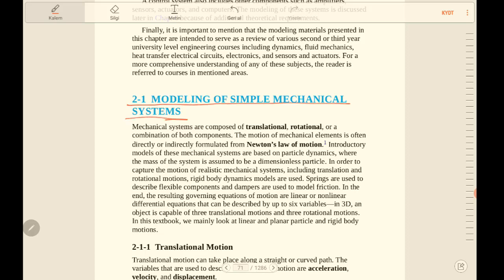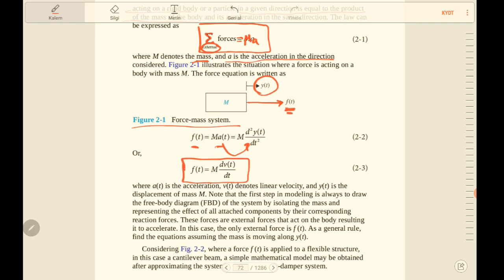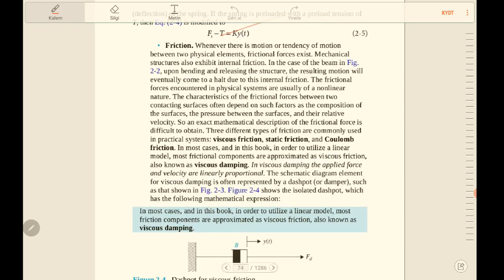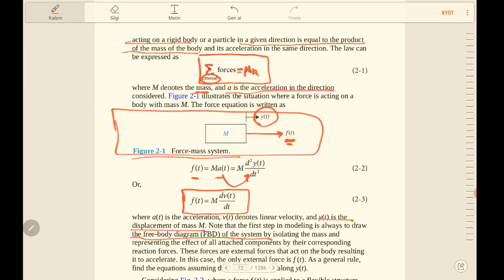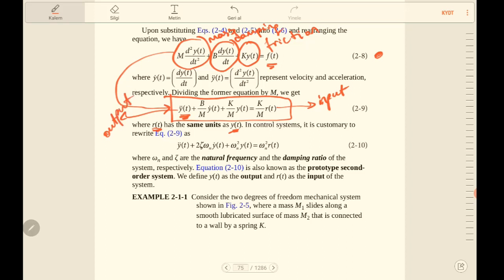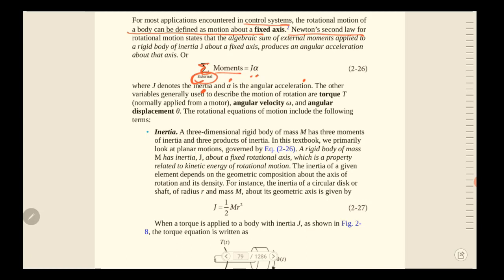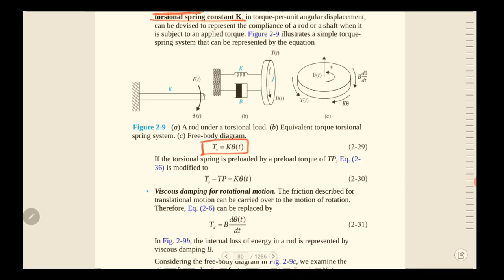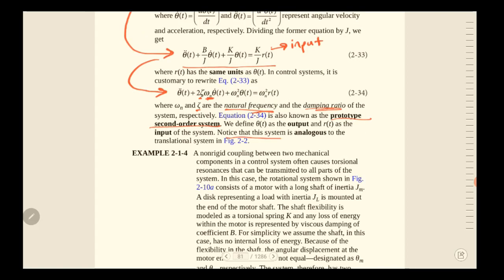2.2. Modeling of the Simple Mechanical Systems